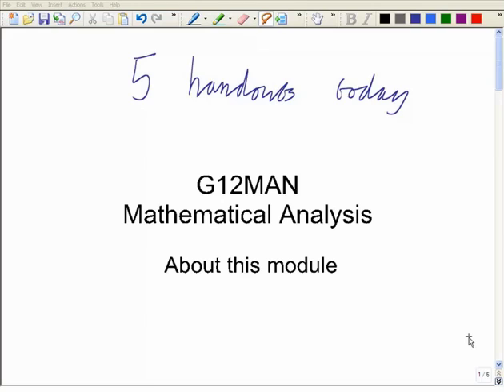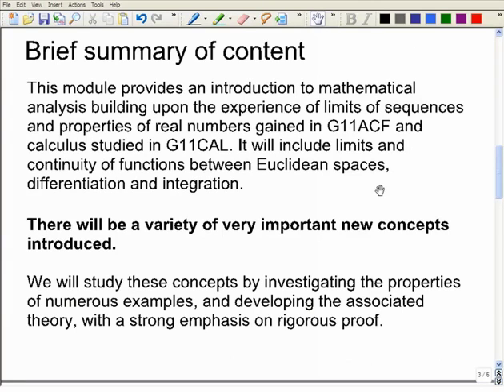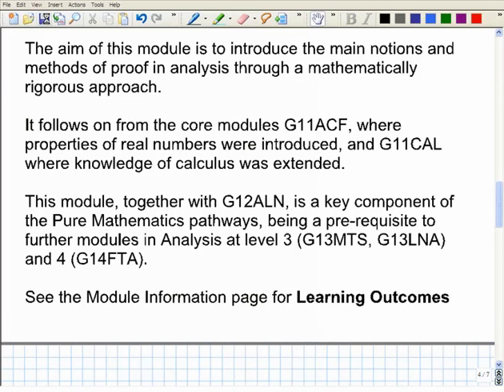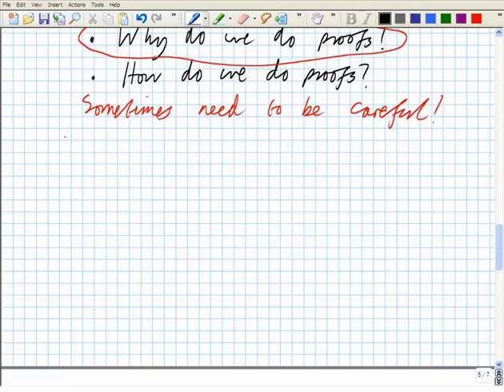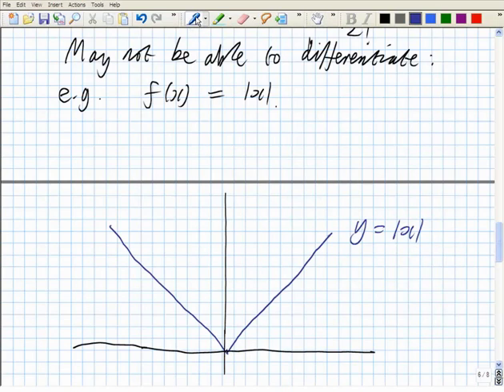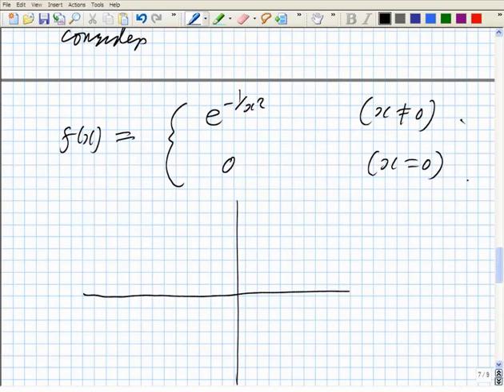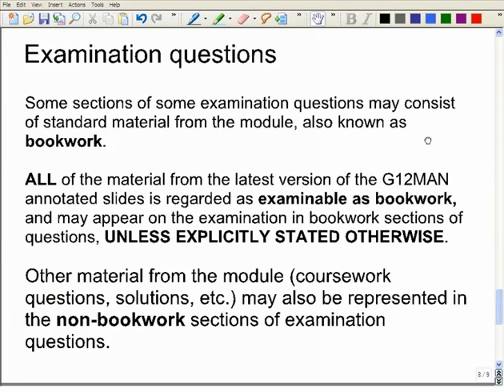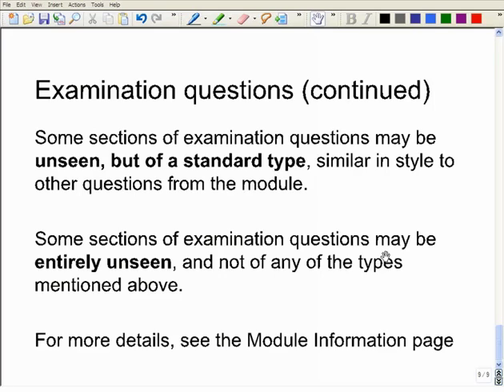Workshop 1 - Mathematical Analysis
This is the first part of the first class from Dr Feinstein's module G12MAN, Mathematical Analysis. This initial workshop is a discussion of the nature of the module, including some examples showing why we sometimes need to be careful.